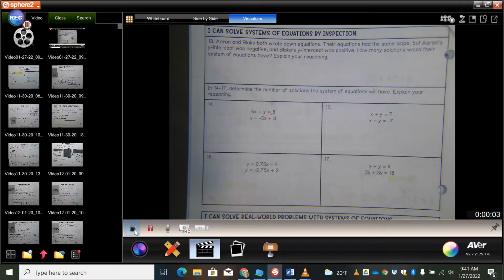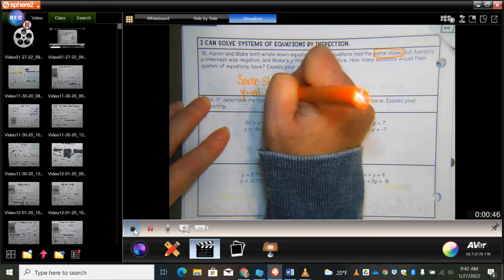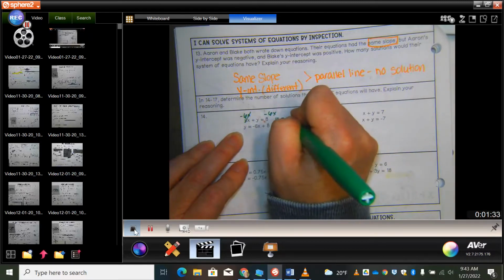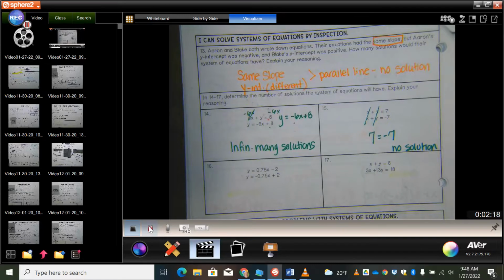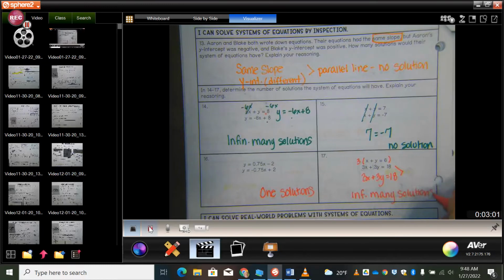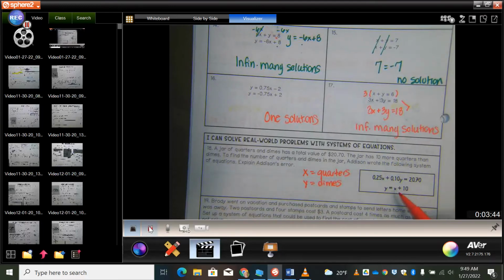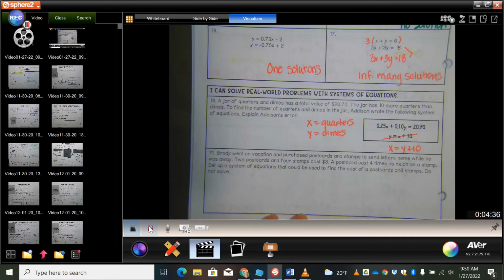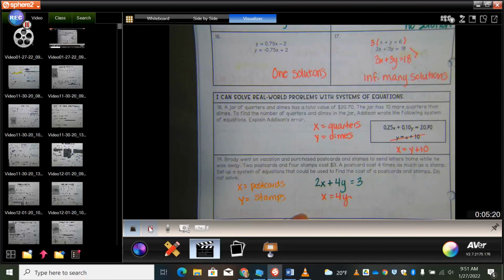Study Guide Video #3